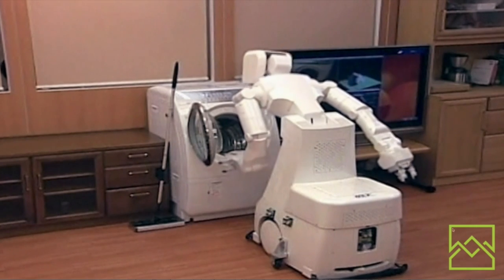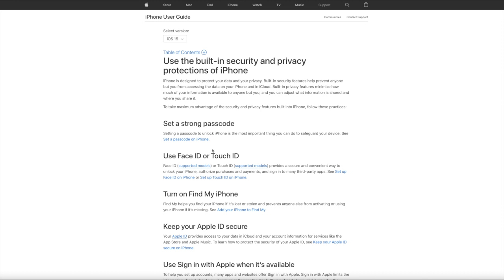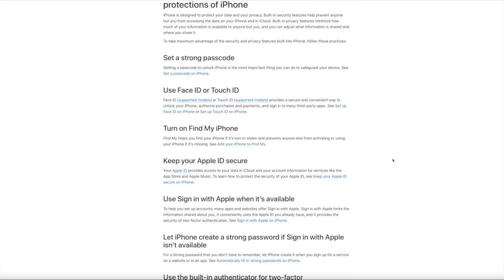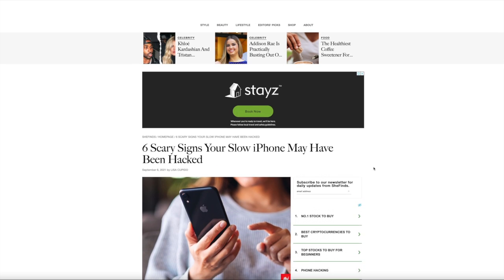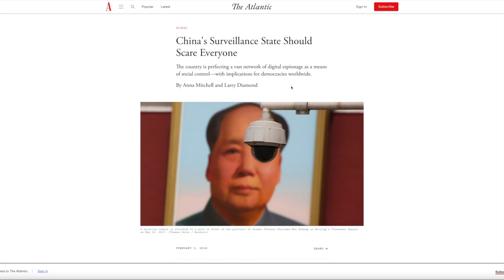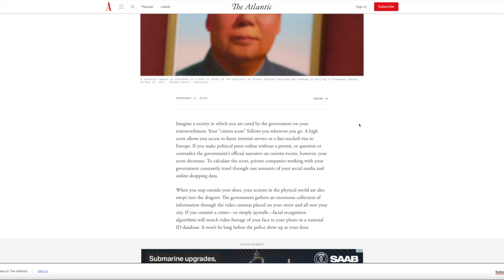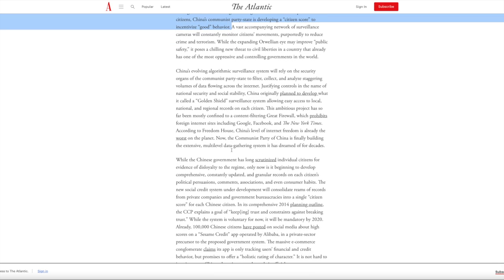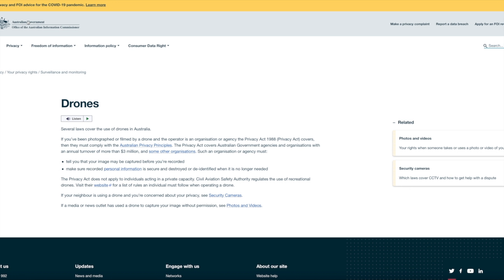Surveillance EP 2 - Lets Talk Safety and History!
We are going to have a bit of a history and safety lesson today how does that sound. I promise it's interesting I don't like history but I found it incredibly interesting.

- T xxx

Brown.edu. 2009. Internalized Authority and the Prison of the Mind: Bentham and Foucault's Panopticon. (online) Available (Accessed 20 January 2022).

Apple Support. 2022. Use the built-in security and privacy protections of iPhone. (online) Available (Accessed 20 January 2022).

Cupido, L., 2021. 6 Scary Signs Your Slow iPhone May Have Been Hacked. (online) SheFinds. 20 January 2022).

Mitchell, A. and Diamond, L., 2018. China's Surveillance State Should Scare Everyone. (online) The Atlantic. (Accessed 20 January 2022).

Home. [Accessed 20 January 2022].

Asio.gov.au. n.d. Surveillance | Australian Security Intelligence Organisation. [online] Available [Accessed 20 January 2022].

Hier, S. and Greenberg, J., 2009. Surveillance. Vancouver: UBC Press, p.87. (retrieved on 19th January)

TED, 2020. Inside the massive (and unregulated) world of surveillance tech | Sharon Weinberger. [video] Available [Accessed 23 January 2022].